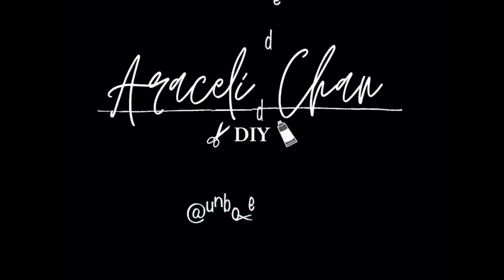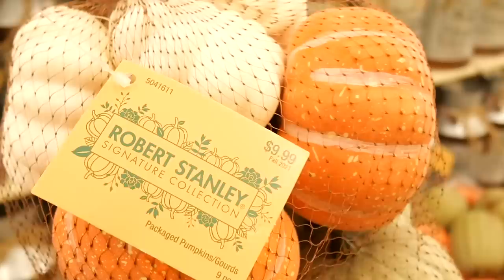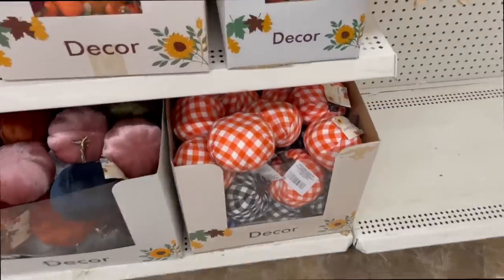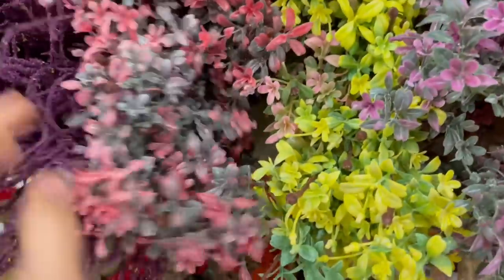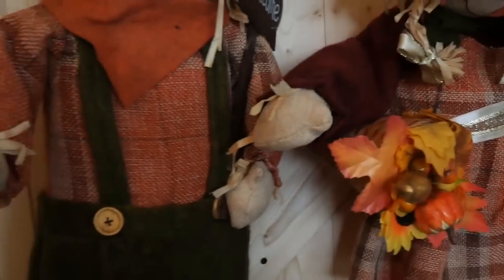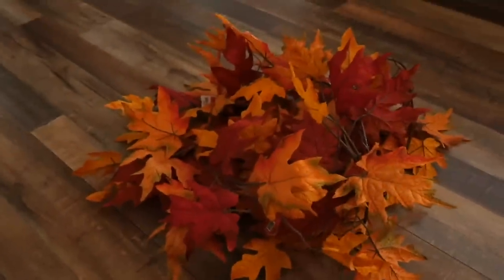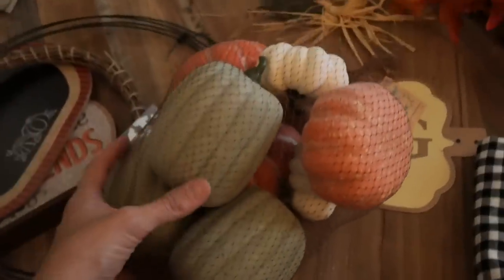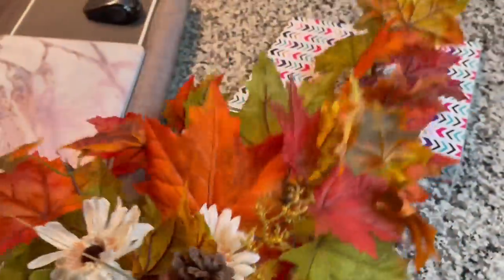FALL DECOR HAUL and new DOLLAR TREE items!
Hey guys! Today I am sharing an awesome Fall Decor Haul and NEW DOLLAR TREE ITEMS. We're going shopping for budget friendly fall decor at Goodwill, Hobby Lobby fall decor that's on sale and of course Dollar Tree Fall Items.

*MY FAVORITE SUPPLIES - CATEGORIZED BY TYPE*
*FAVORITE CRAFT SUPPLIES*
*All Wood Stuff*
Unfinished Wood Squares 50 pcs
Amazon 1 Gallon 200 Pack Paint Sticks
300 pc 20mm Natural Wood Beads
200 pc 1 inch Natural Wood Beads
Assorted Sizes Wooden Beads
Monrocco Dark Brown & Coffee Beads
Reed Coil for Basket Weaving
Amazon 11.8 inch 100 Pack Natural Bamboo Sticks

*Glue*
Woodworking Hot Glue
Gorilla Hot Glue
E6000 Glue
Starbond Super Glue
Tacky Glue
Elmers Craft Bond Spray Adhesive

*Paints and Such*
Rust-Oleum Matte White Spray Paint
Rust-Oleum Stone Textured Spray Paint
Minwax Classic Gray Wood Stain
*Spectrum Noir Alcohol Markers*
Sharpie Paint Markers

*Tools*
PowerShot Staple and Nail Gun Kit
Hot Glue Gun
CRAFTSMAN Orbit Sander
Sanding Discs
Black and Decker Cordless Screwdriver
Dewalt Lightweight Circular Saw
Dewalt Cordless Drill
WORKPRO spring clamp set
Wire Cutters
Krylon Snap and Spray Can Handle
Sanding Sponge Block

Bamboo Stakes
6 inch White Foam Craft Ball
Plaster of Paris 8lb Tub

Canon Wireless Remote Control